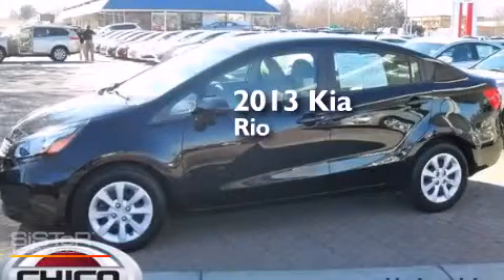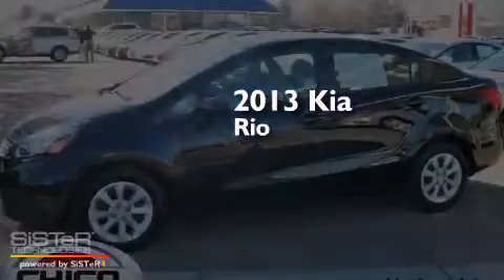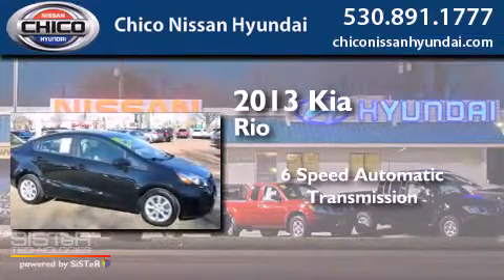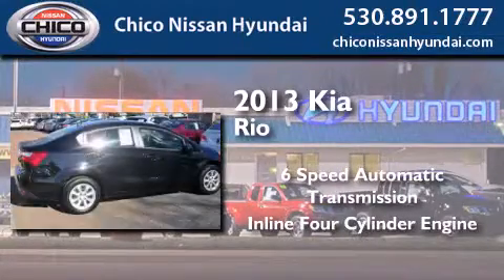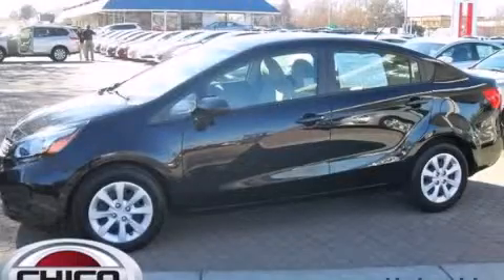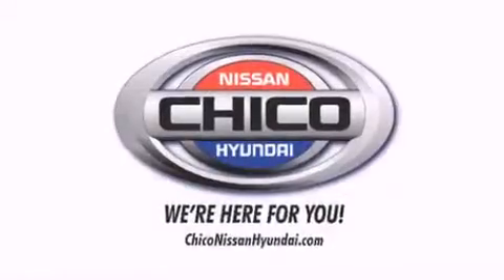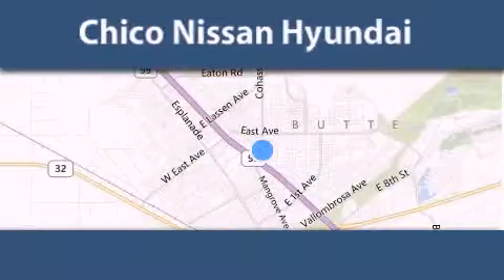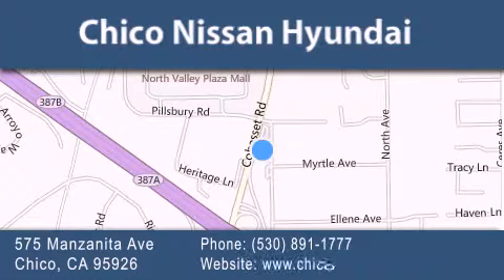2013 Kia Rio Chico | Redding CA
We have been honored to serve the Chico CA area , we promise that your experience at our dealership will exceed your expectations ! Year : 2013 Make : Kia Model : Rio Engine : 1.6L 4 cyls Trans . : Automatic 6-Speed Exterior : Black Miles : 11,927 Stock : U6479 Chico Nissan Hyundai 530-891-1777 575 Manzanita Ave Chico , CA 95926